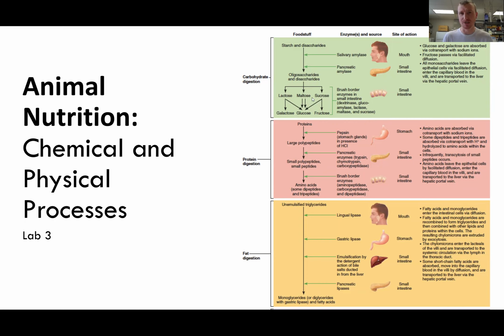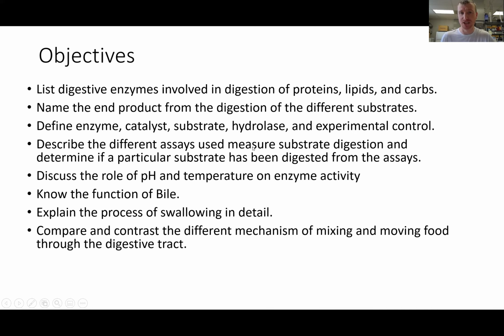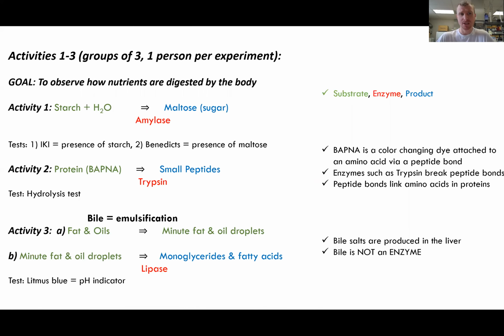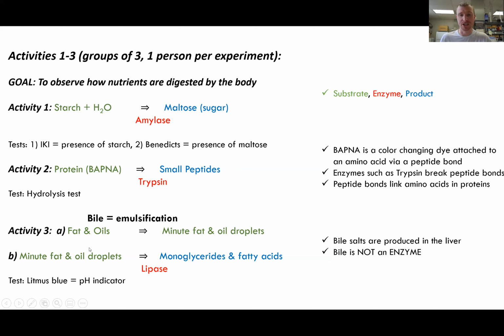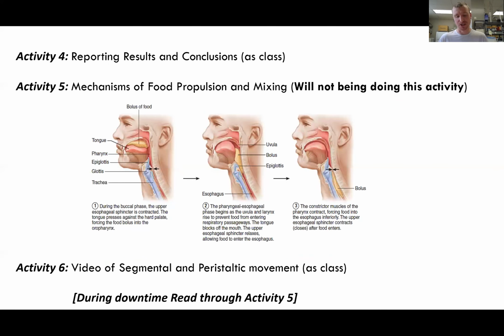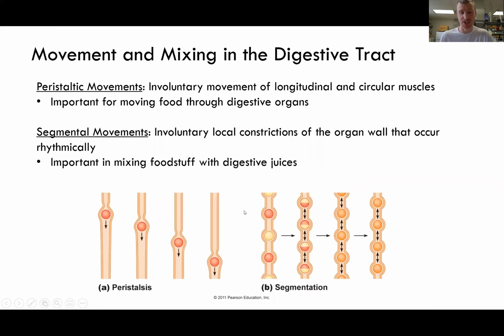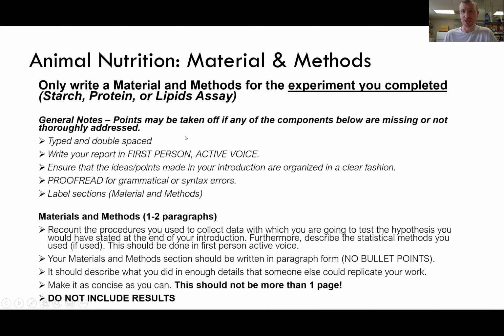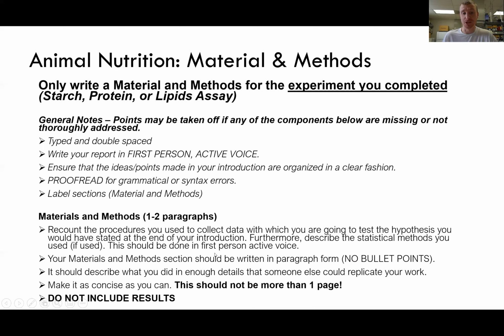BIOL213 2021 AnimalNutrition Intro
Intro video to lab on animal nutrition for week of Feb 1st in BIOL213,.